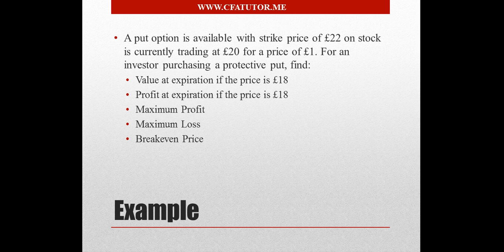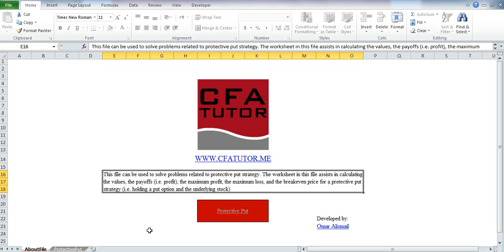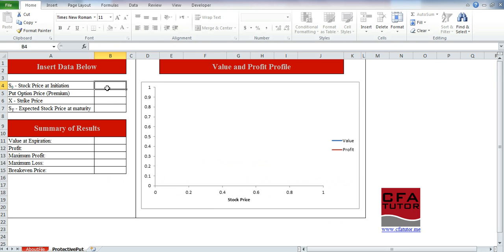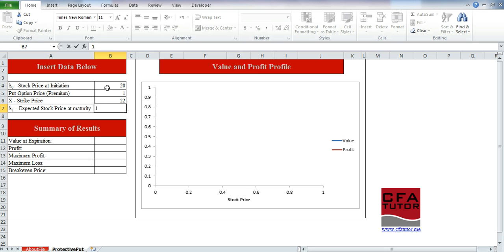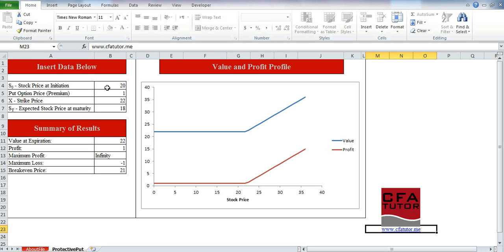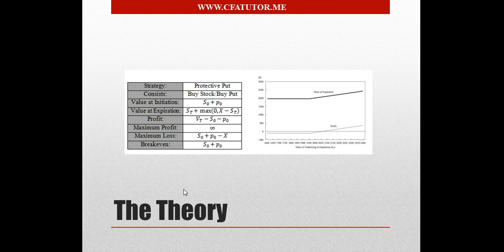Protective Put - CFA Tutor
This video shows how to use an excel file that can be used to solve problems related to protective put strategy. The worksheet in this file assists in calculating the values, the payoffs (i.e. profit), the maximum profit, the maximum loss, and the breakeven price for a protective put strategy (i.e. holding a put option and the underlying stock)

CFA Exam Level: I and III